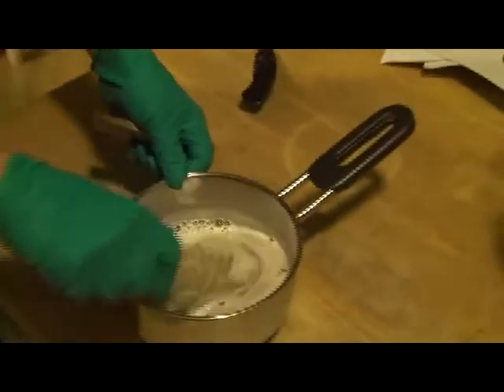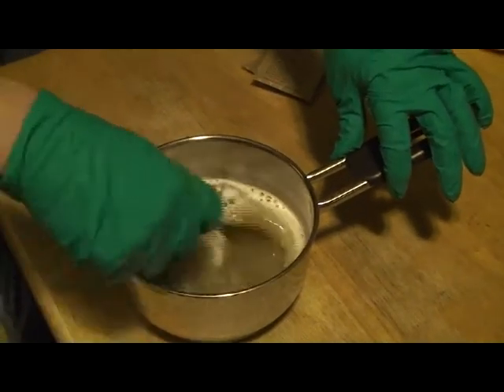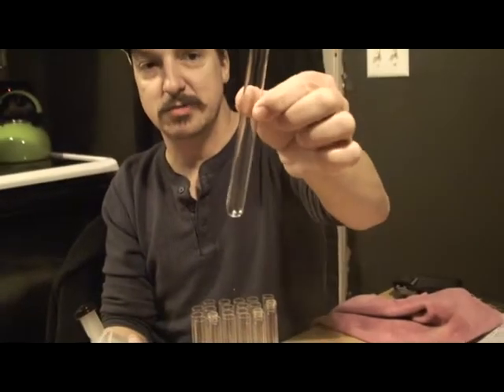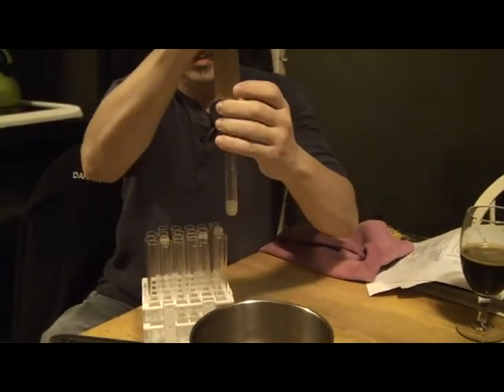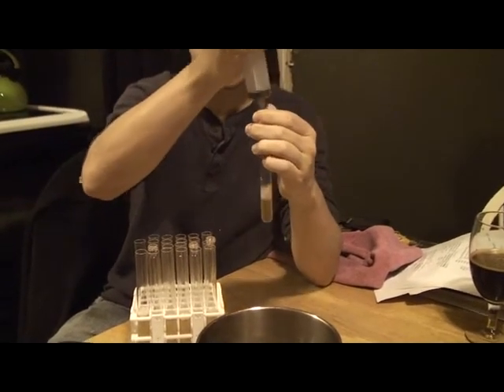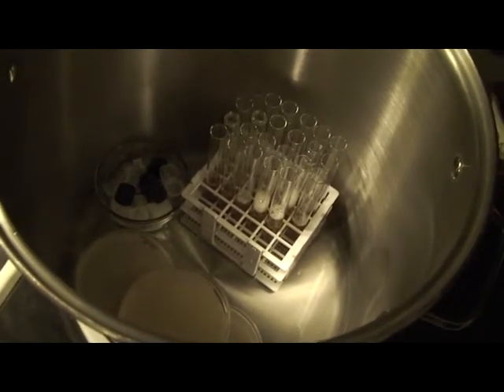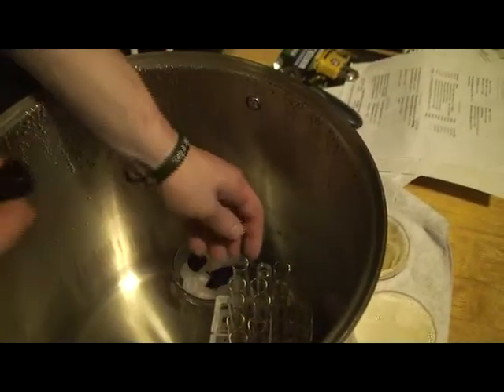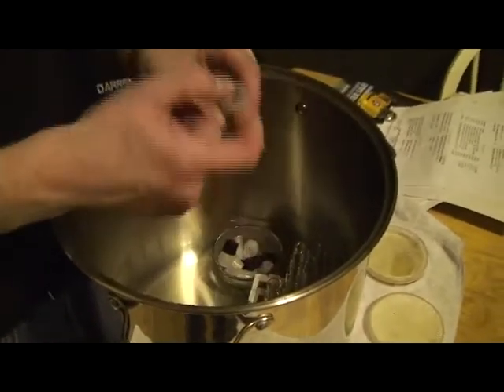Making Yeast Slants for Propagating Yeast Cultures for Homebrewing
Making Yeast Slants from Start to Finish